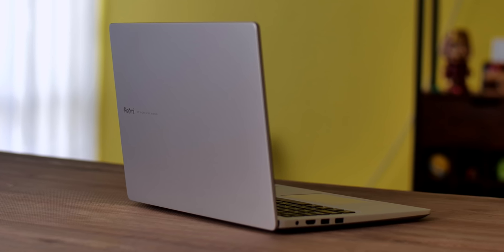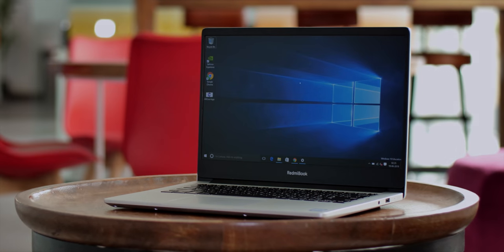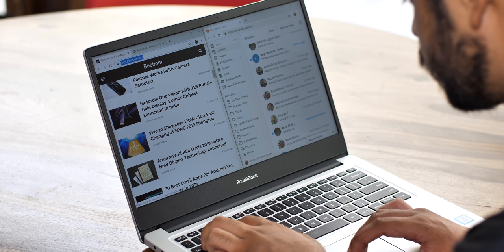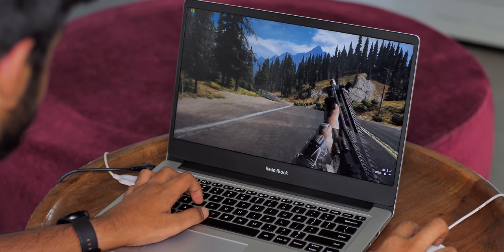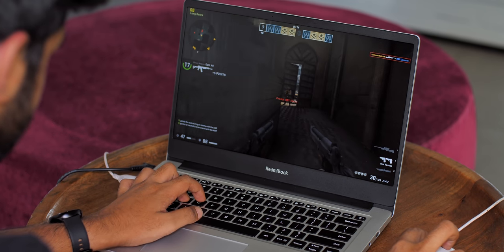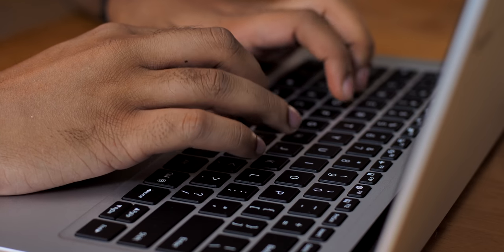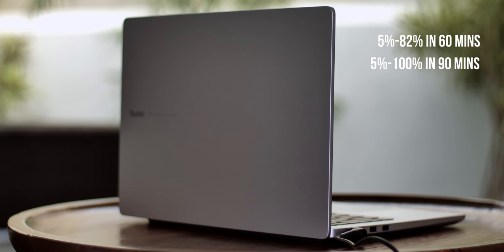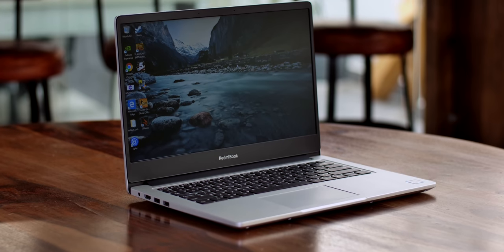RedmiBook: Exclusive First Impressions!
RedmiBook, the first laptop from Redmi was launched alongside the Redmi K20 Pro and Redmi K20, and we have wanted to go hands on with the new Xiaomi laptop ever since. Well, we have the new RedmiBook 14 here with us, and this is your exclusive first look at the RedmiBook.

There's no word on when the RedmiBook will launch in India, but we will keep you updated.